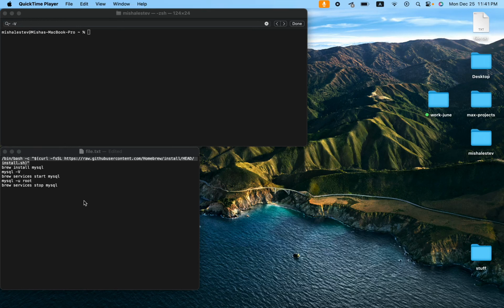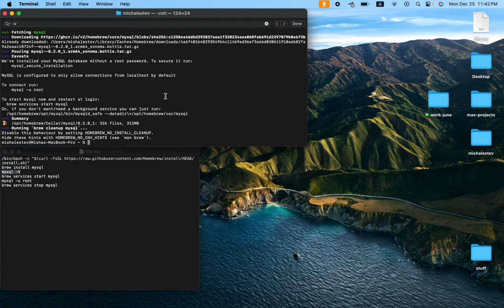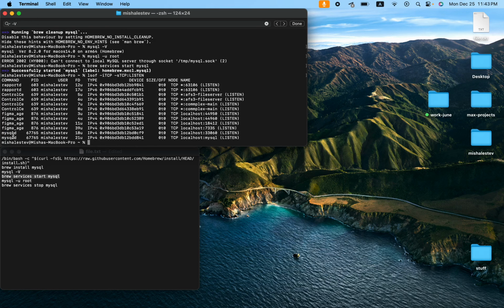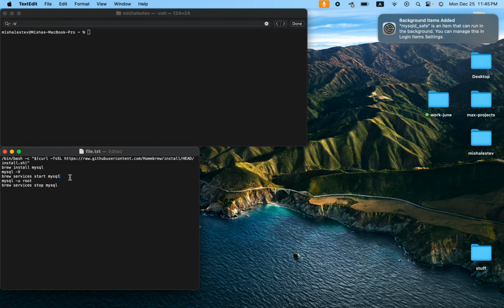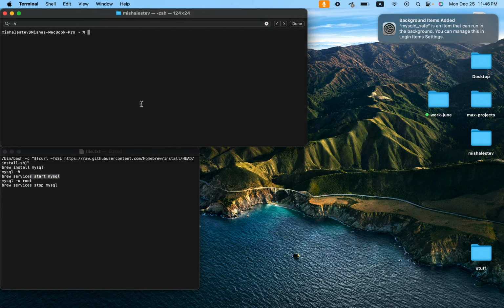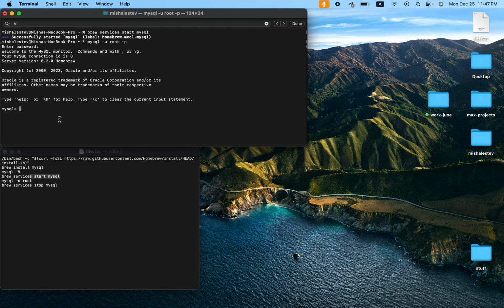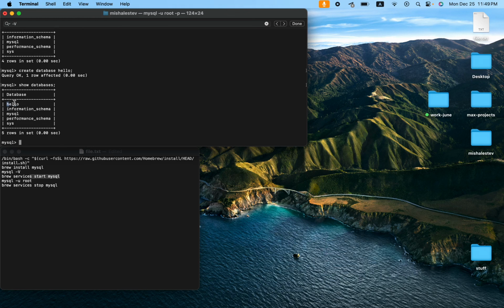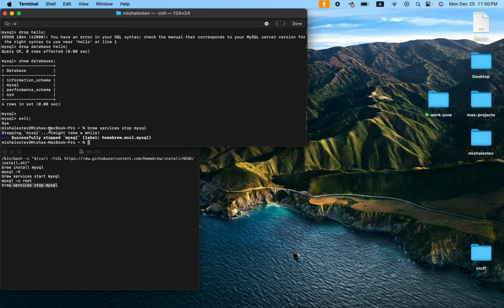/ml MYSQL installation for 4 minutes, for professionals/workers 🙂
mysql -V
brew services start mysql
mysql -u root
brew services stop mysql

Hint - you can copy commands above and execute them at once in terminal.

Description - In this tutorial I showed how to install MYSQL on Mac M1 using home-brew for 4 minutes.